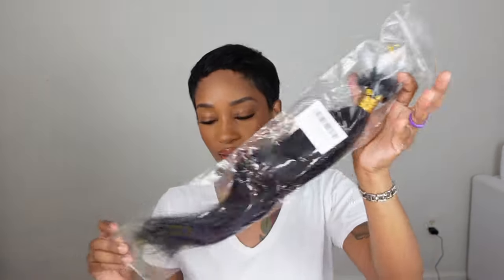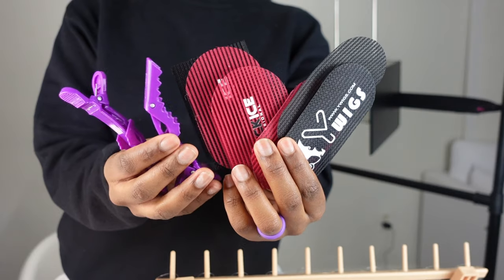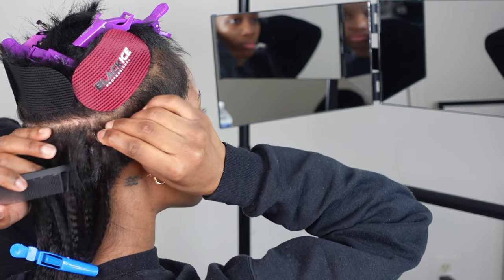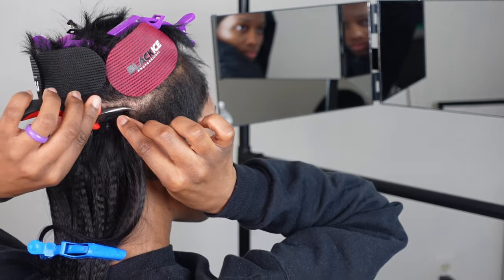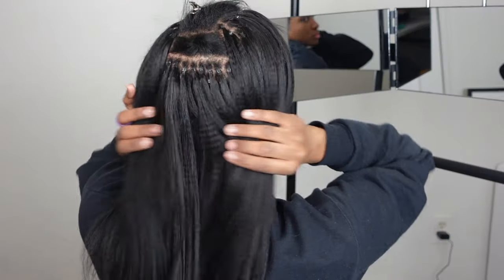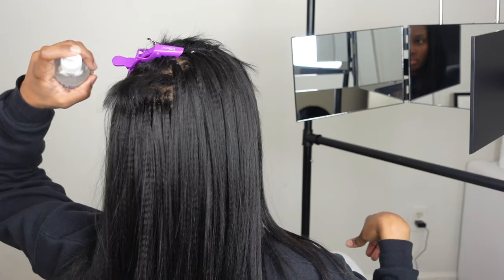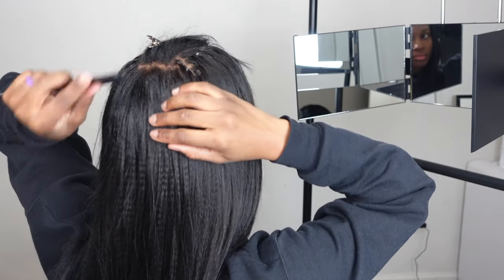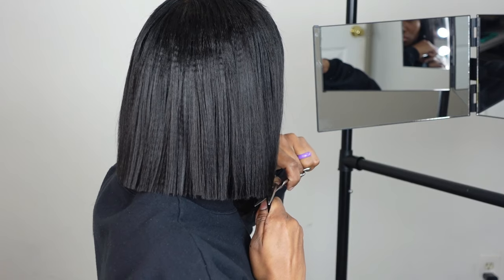Installing Itip Microlinks On My Short Hair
❤ ❤  ❤ The hair I received is from Ywigs ❤ ❤ ❤

🤎Follow me🤎 @_pjwest

s/c: 3,483